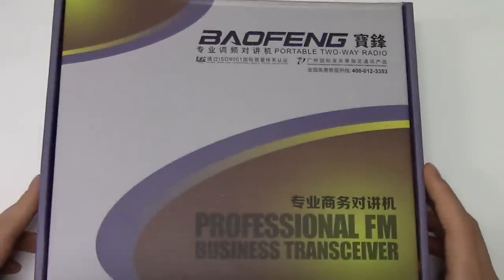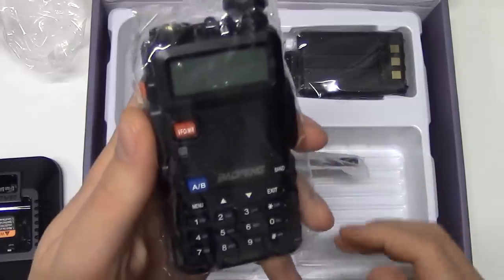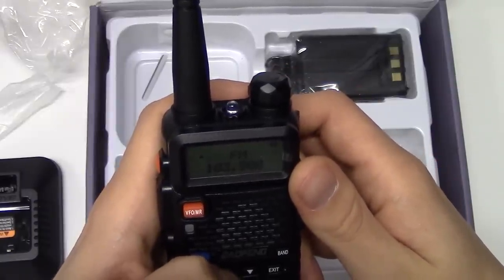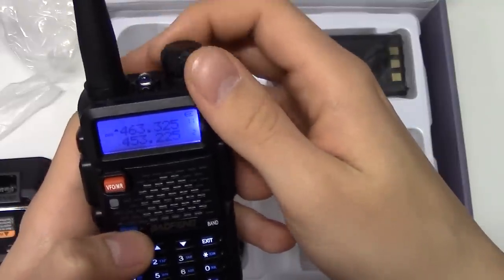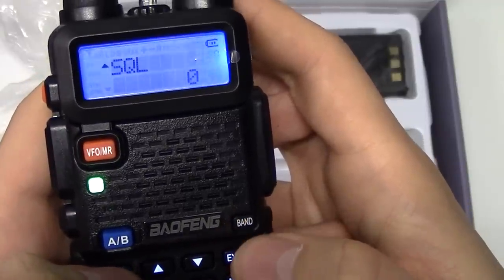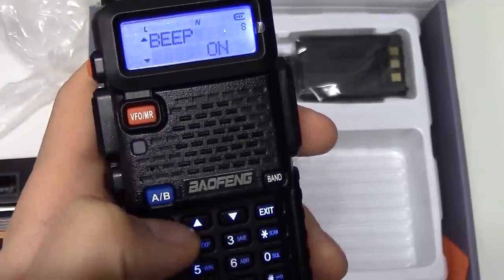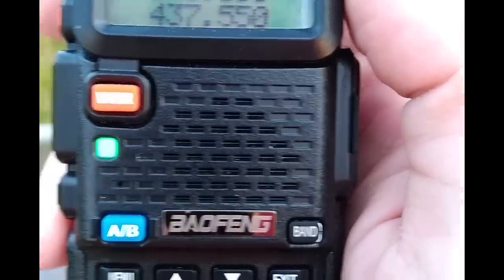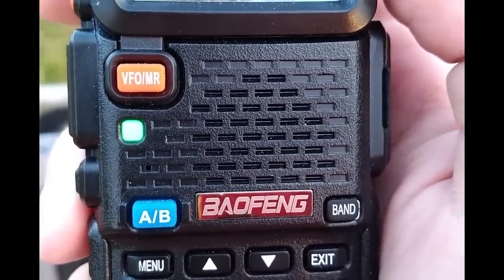Listening to Astronauts ON THE ISS with a Baofeng UV-5R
In this video I unbox a Baofeng UV-5R radio and demonstrate how to configure it to receive the narrowband FM signal that the ISS (International Space Station) transmits for Voice, APRS and SSTV signals.